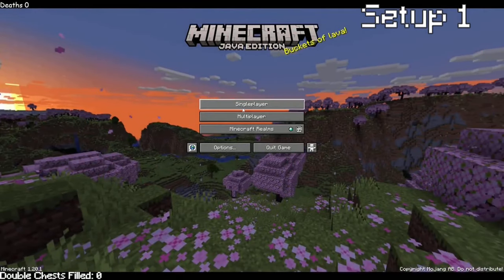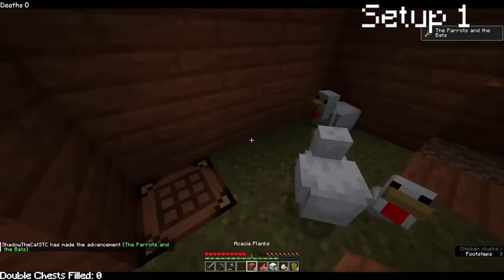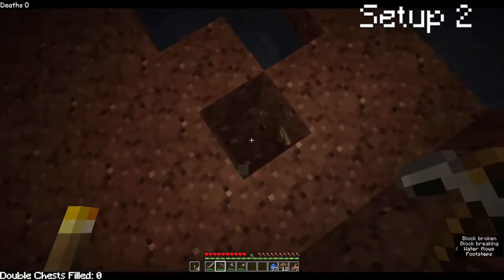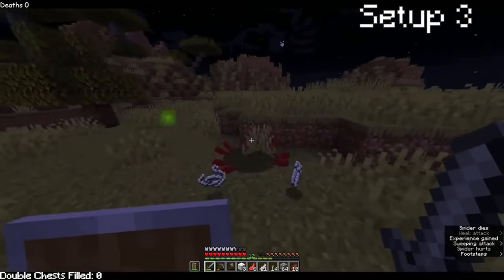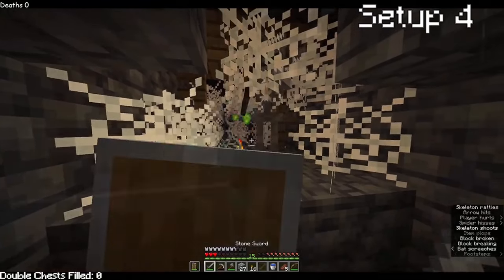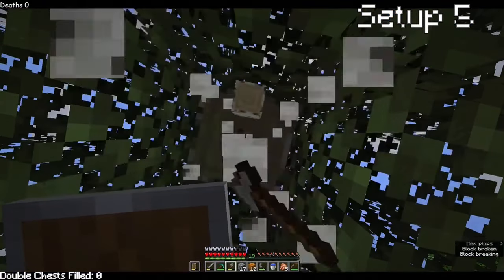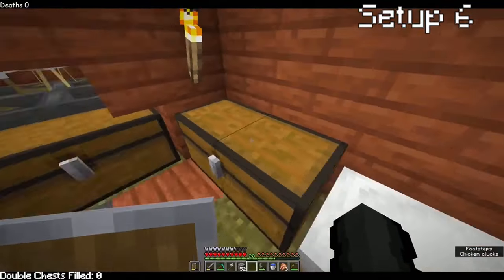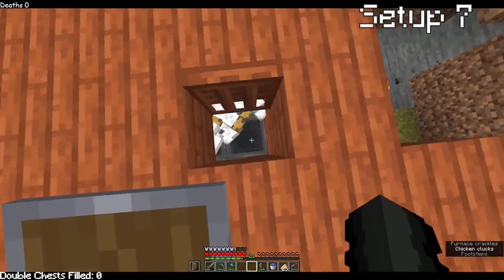Minecraft Stacks on Stacks | The Beginning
Editing Style Inspired By @LukeTheNotable

Minecraft Stacks on Stacks is a self made project that takes the challenge from the Bedrock achievement "Chestful of Cobblestone" and turns it up a LOT. Instead of just cobblestone, I'm collecting EVERY item in the game.

~ Rules ~
You CANNOT glitch or cheat items
That's it... I mean you can show prove of collecting your stuff like I will try to but really you don't have to

~ Editor~
Shadow Cat

What to find me in other places? The link above will take you to a place where you can find me in other spots like:
And More!!
Click Above To Check It Out!